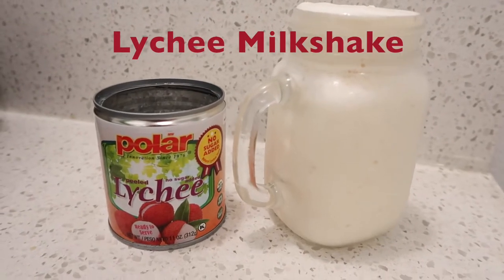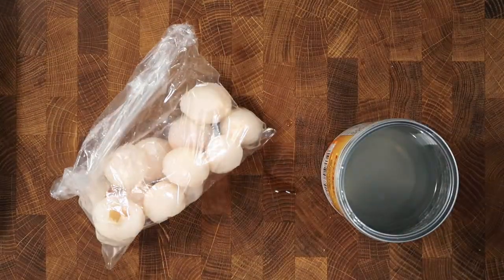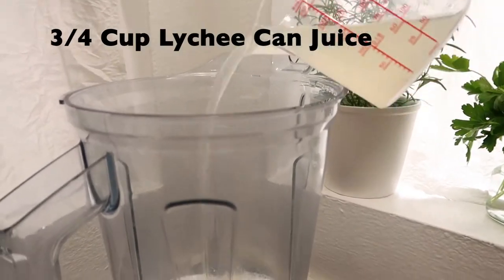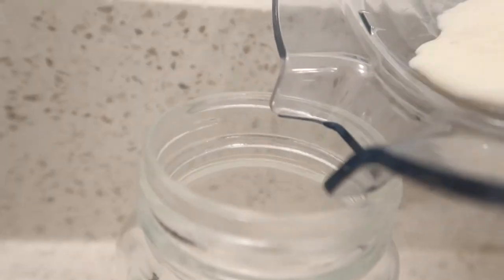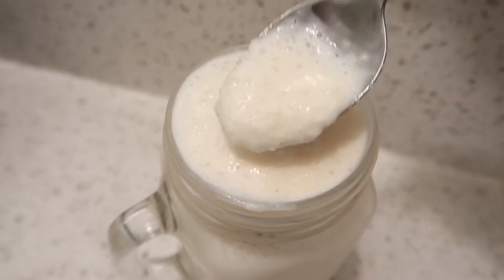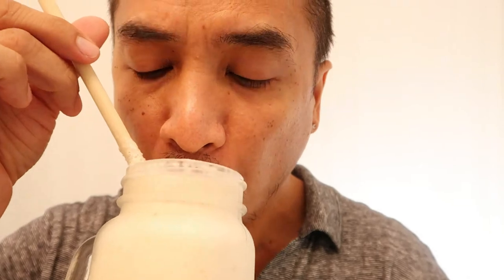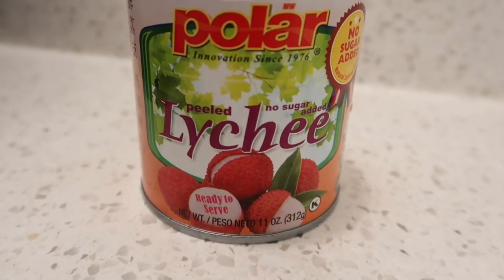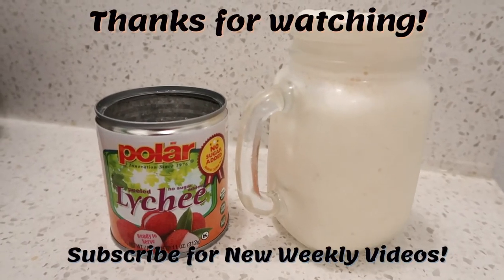How to make LYCHEE MILKSHAKE -with a Lychee Can! Sweet & Delicious Lychee Flavor Milk Shake Smoothie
How to make LYCHEE Milkshake Smoothie, using a Lychee Can.  I'll also give you my overall review on how this Lychee Shake tastes in the end.